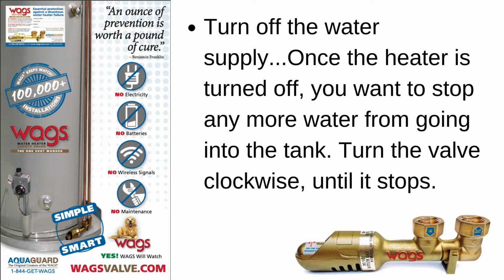WAGS Valve Shares Preventative Cost Effective Advice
The "Smart and Simple" way to avoid damage and loss from a water heater failure is a WAGS Valve!

Remember, a WAGS Valve on your Water Heater requires No Electricity, No Batteries, No Wireless Signal, No Maintenance, and No Worries for the Property Owner!